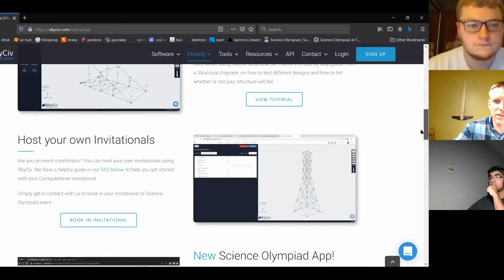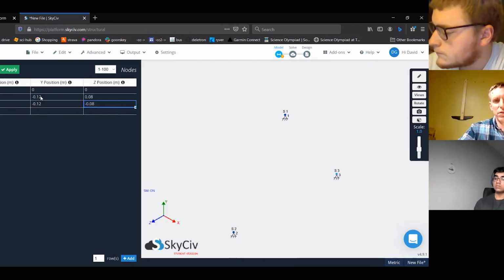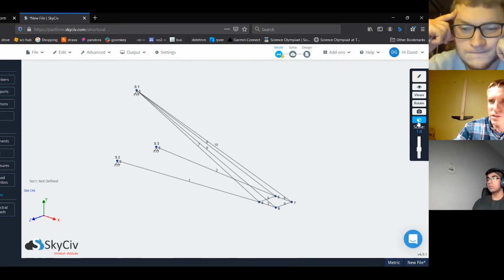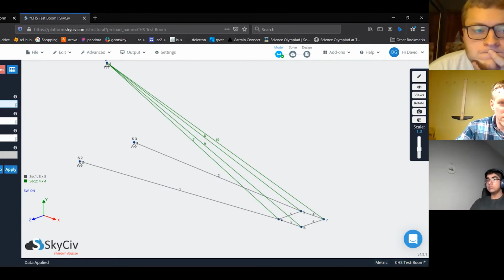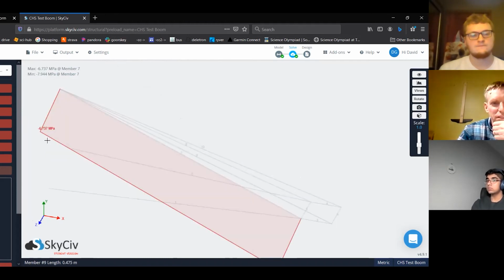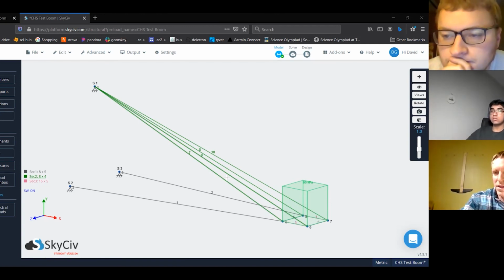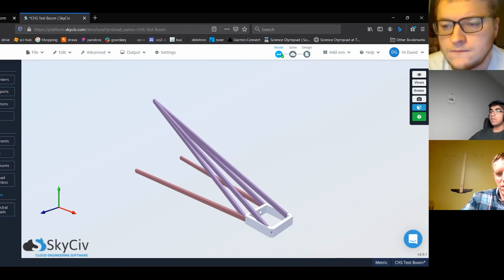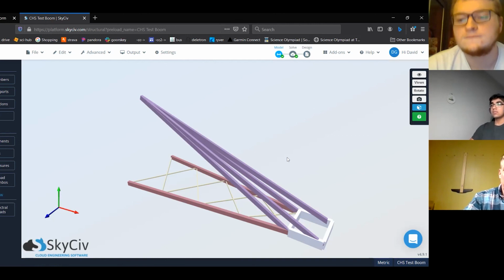Introduction to SkyCiv for Digital Structures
An Introduction to using SkyCiv for Digital Structures in Science Olympiad, featuring Mr. David Goorskey.

For CHS Boomilever team in 2021 as we switch over to Digital Structures.